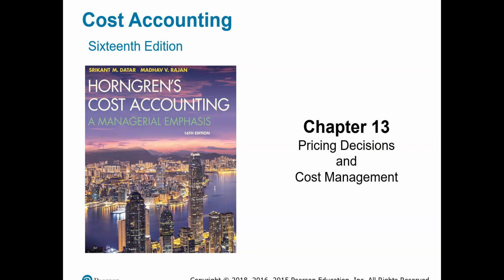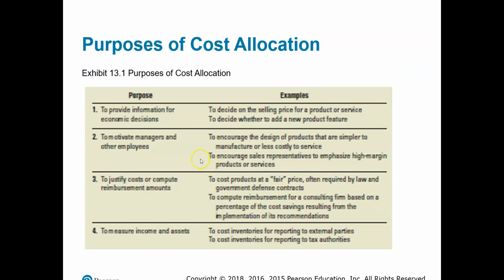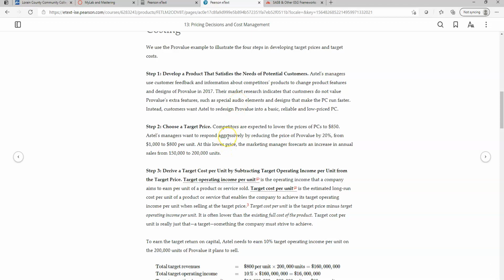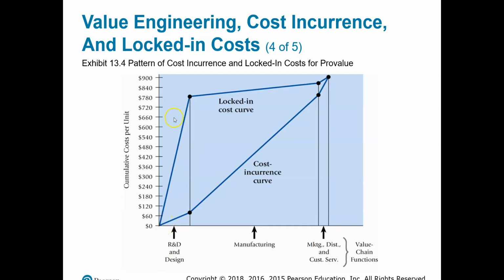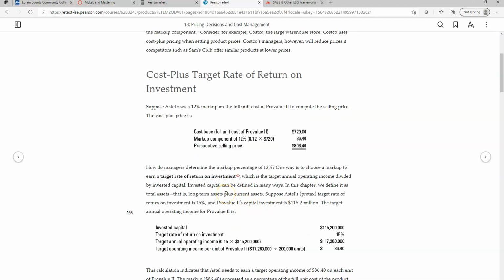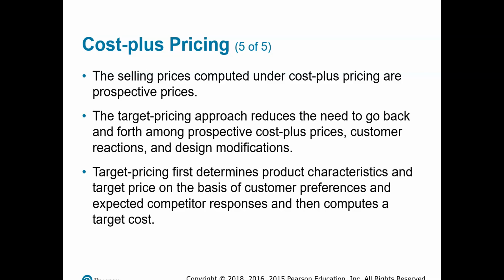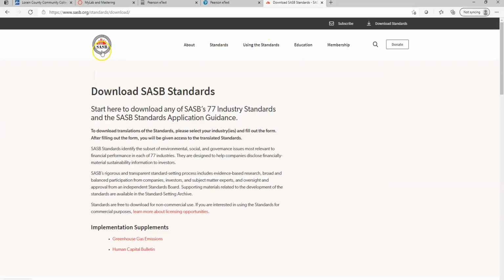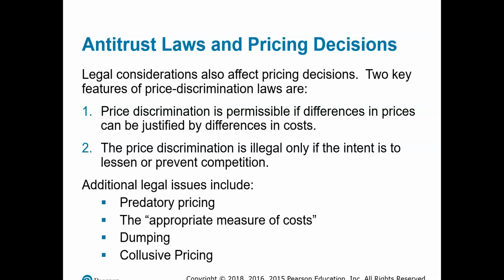Pricing Decisions and Cost Management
This video focuses on the role of full-product costs in the pricing and product-mix decisions. We also look at two major approaches to setting prices: the market-based approach and the cost-plus approach. This video also covers the concept of lifecycle budgeting/costing.